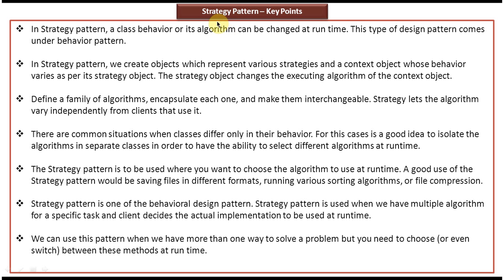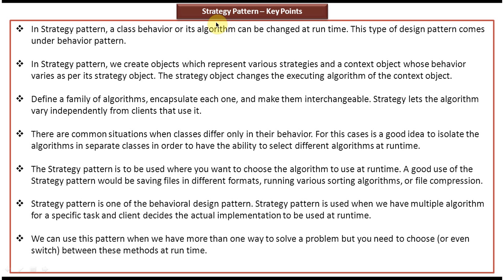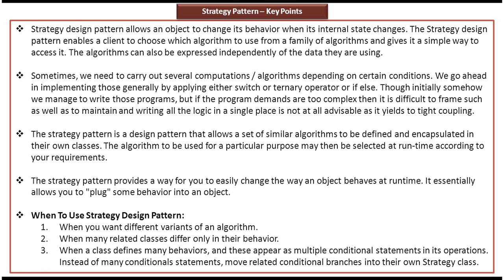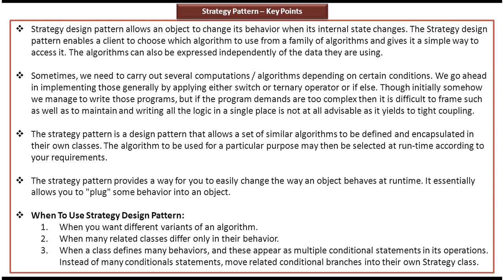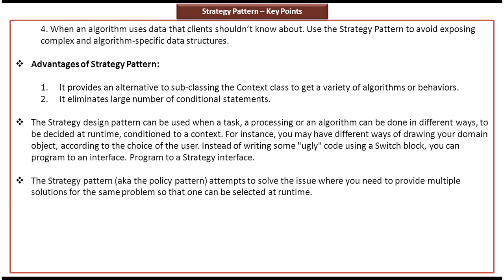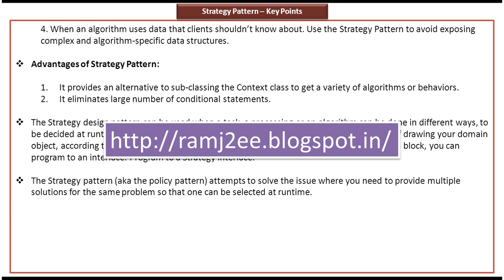Strategy Design pattern: Key Points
In this video, we delve into the essential keypoints of the Strategy Design Pattern, a fundamental concept in software engineering.

Key Points Covered:
1. **Definition and Purpose**: We explore what the Strategy Design Pattern is and its role in software development.
2. **Flexibility and Extensibility**: The Strategy Pattern offers a flexible way to define a family of algorithms and encapsulate each one, making it easy to interchange them at runtime.
3. **Encapsulation of Algorithms**: Discussing how the pattern encapsulates algorithms into separate classes, promoting code organization and maintainability.
4. **Promotes Code Reusability**: By encapsulating algorithms into separate classes, the Strategy Pattern promotes code reuse and helps avoid code duplication.
5. **Open/Closed Principle**: How the Strategy Pattern aligns with the Open/Closed Principle by allowing the addition of new algorithms without modifying existing code.
6. **Application in Real-world Scenarios**: Exploring practical scenarios where the Strategy Pattern can be applied, such as sorting, searching, and payment processing.
7. **Relationship with Other Patterns**: Discussing how the Strategy Pattern relates to other design patterns like the Factory Method and State patterns.
8. **Performance Considerations**: Briefly touching on performance considerations when using the Strategy Pattern, such as potential overhead from dynamic dispatch.
9. **Best Practices**: Offering some best practices and tips for effectively implementing the Strategy Pattern in your projects.
10. **Conclusion and Next Steps**: Wrapping up with a summary of the keypoints covered and encouraging viewers to explore further and implement the Strategy Pattern in their projects.